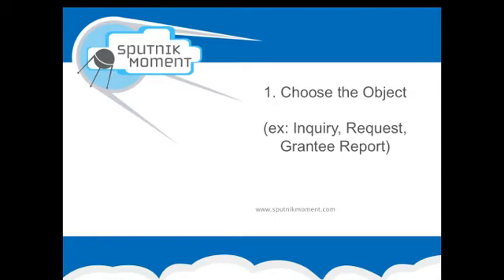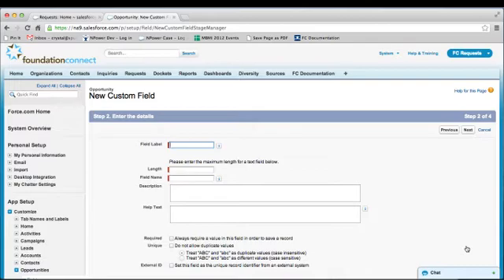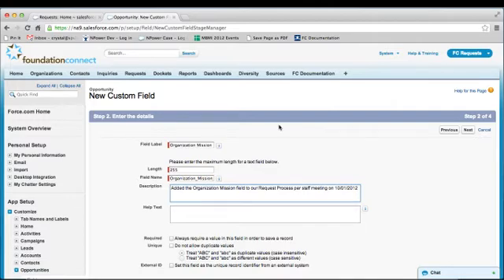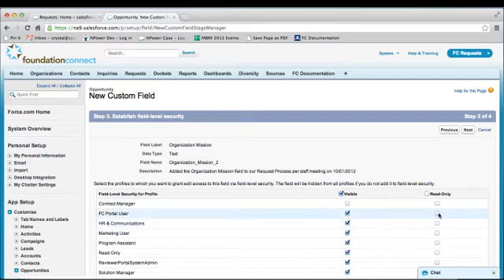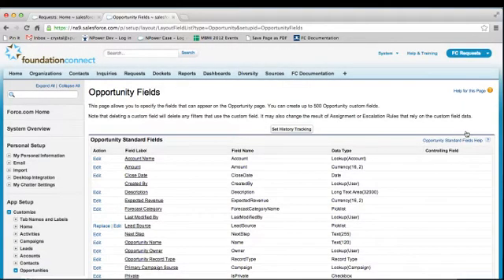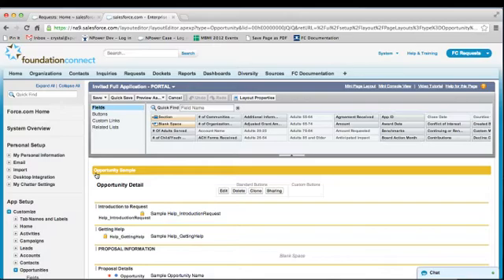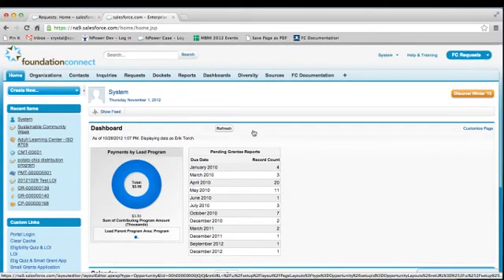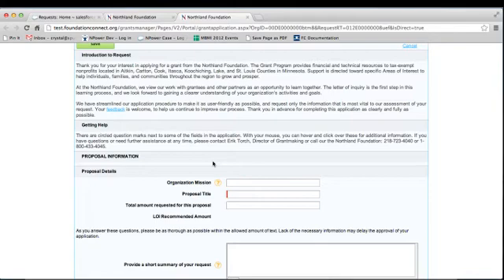How to Add A New Field - Salesforce FoundationConnect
This video will walk you through how you can create a new field in Salesforce and then add it to the FoundationConnect portal. This video will also show you how you may use the Salesforce page layout editor to control where the new field is displayed both internally for your Salesforce users and externally on the FoundationConnect portal for your grantees.